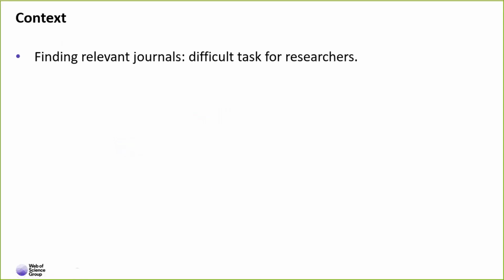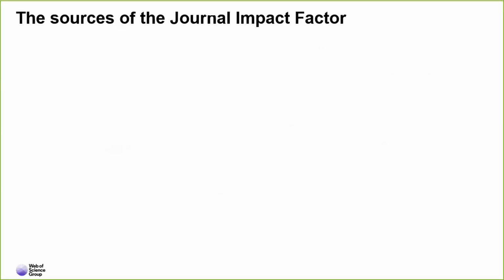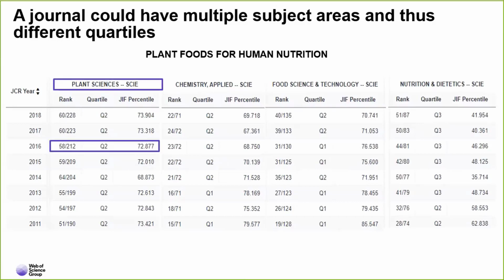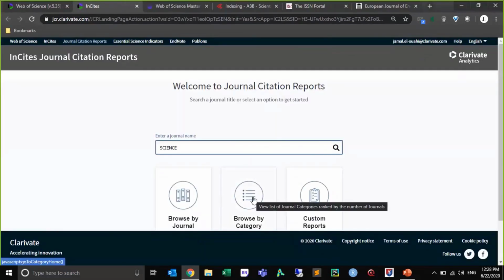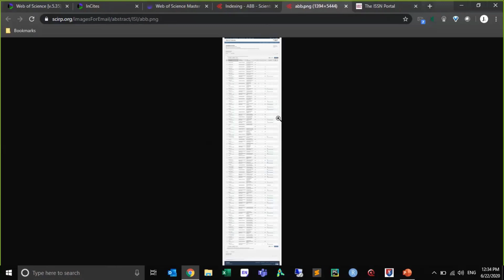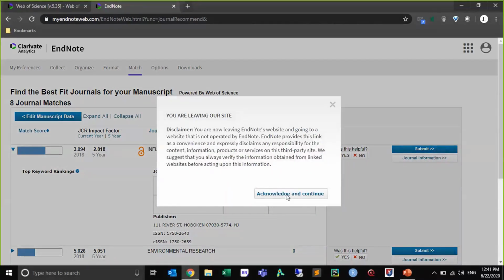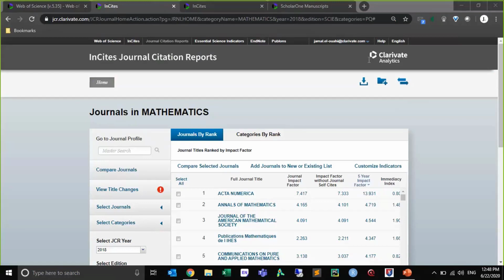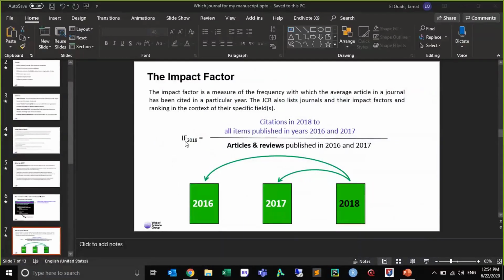How to Select the Ideal Journal for Your Manuscript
Make confident decisions about where to submit your manuscript with the world’s most influential and trusted resources for evaluating peer-reviewed journals.
•    Deep dive into the Journal Impact Factor (JIF)
•    Understand the key metrics for journal evaluation beyond the JIF